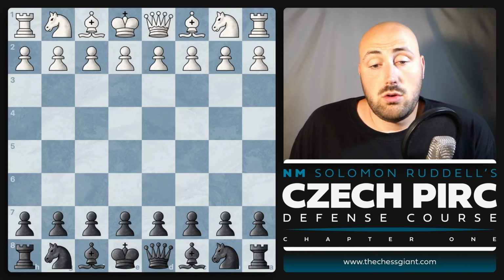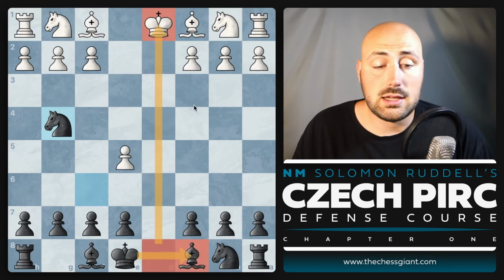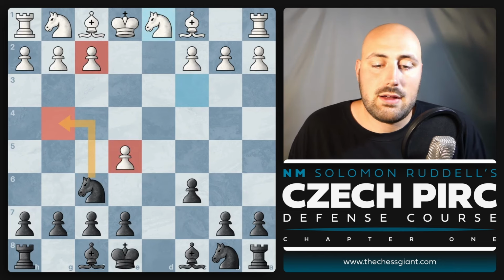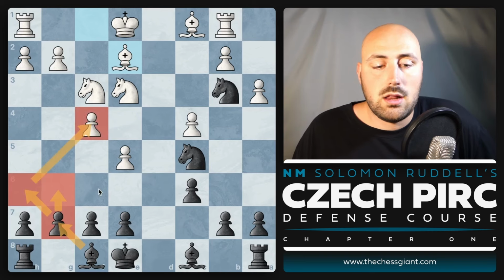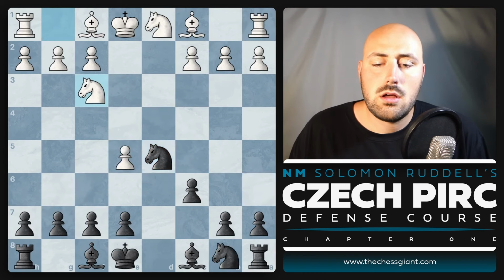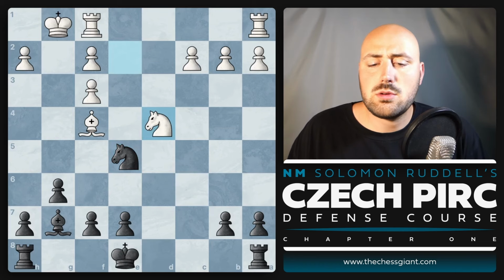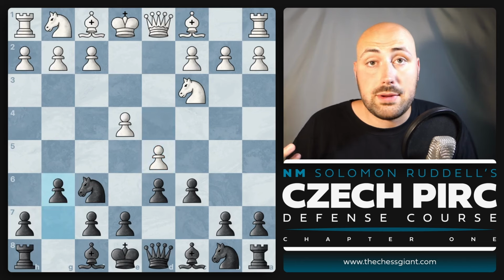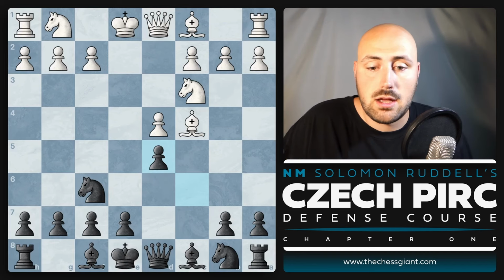Play the Czech Pirc Defense? CLICK THIS!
There are many strong chess openings for black against 1. e4 including the French Defense, Caro-Kann Defense, Sicilian Defense, and more! However, one potential issue with these chess openings is that your opponent will (probably) be very well prepared for them. Want a STRONG chess opening for black that hardly anyone has studied for? Try out the Czech Pirc Defense! The Czech Pirc Defense starts out with the following moves: (although it can be reached by 1. d4 as well!)

1. e4 d6
2. d4 Nf6
3. Nc3 c6

The Czech Pirc Defense has a ton of rich chess opening theory, chess opening moves, chess opening tricks, chess opening traps, chess opening ideas, chess opening principles, and chess opening strategy! In today's chess opening video, NM Solomon Ruddell makes the annoucement that he is releasing a 6+ hour course on the Czech Pirc Defense and how to play it the right way!

MORE CZECH PIRC DEFENSE YOUTUBE CONTENT!